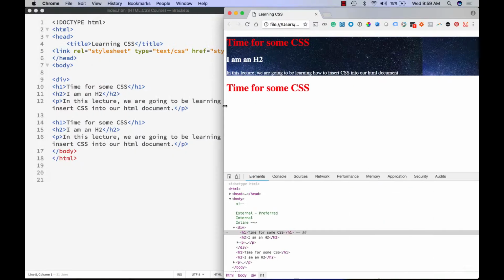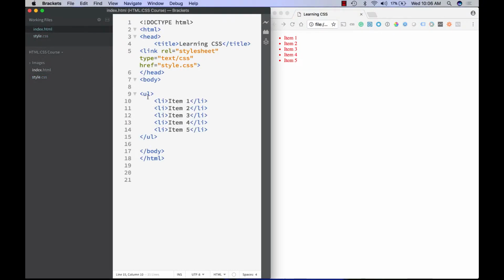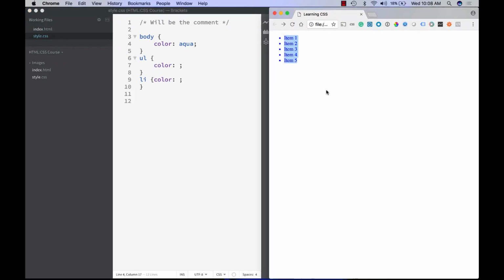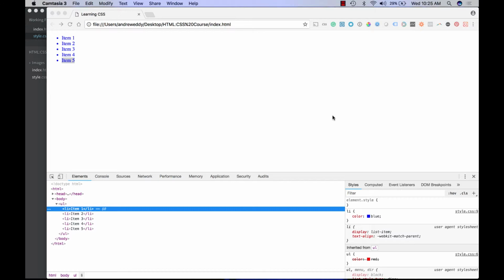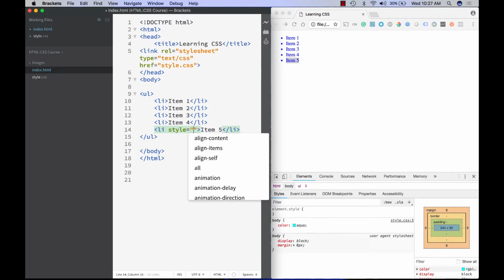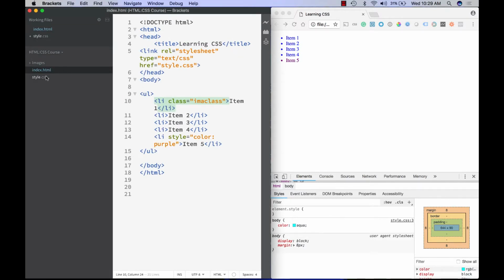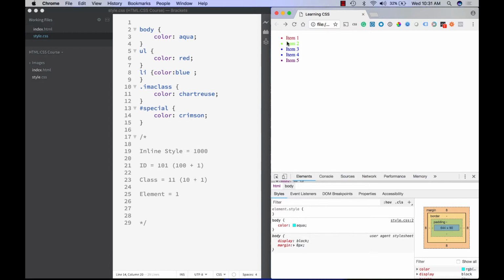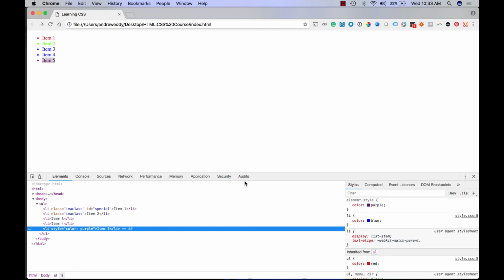CSS Basics: Specificity & Inheritance Explained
We take an in-depth look into CSS specificity & inheritance and will learn which styles will win, and which will be overridden.